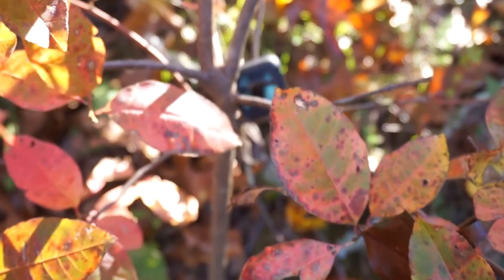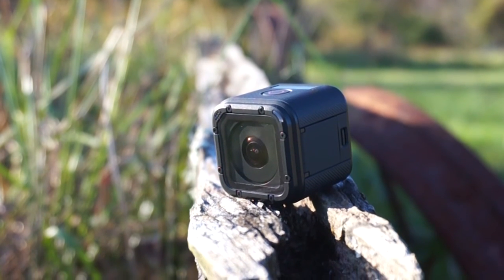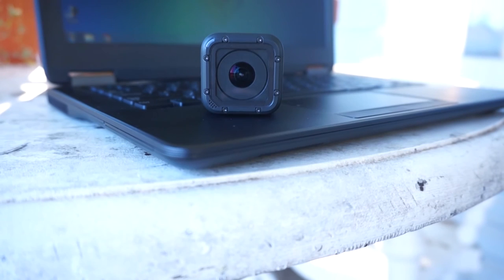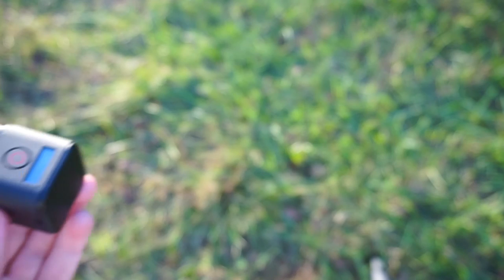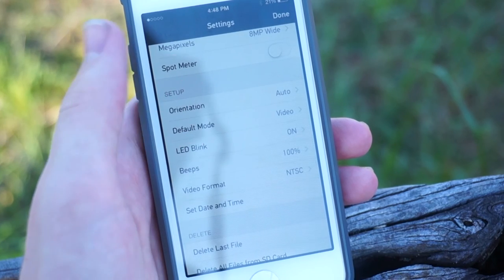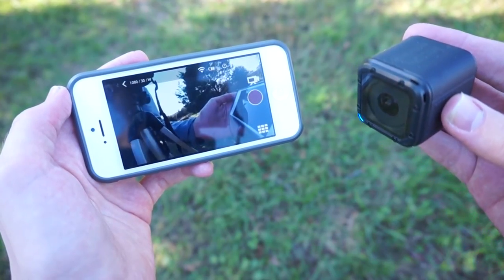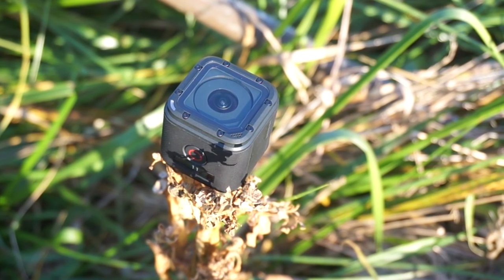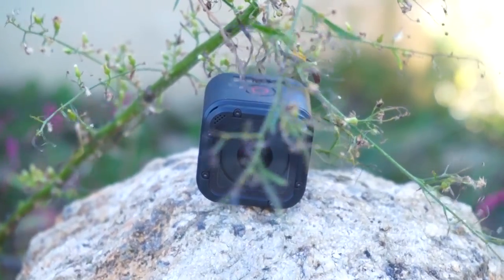(MrWhoseTheBoss) GoPro Hero 4 Session Review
How To Play GBA,NDS,SNES And More On Mac -OpenEmu-